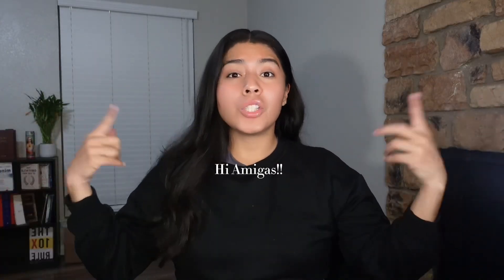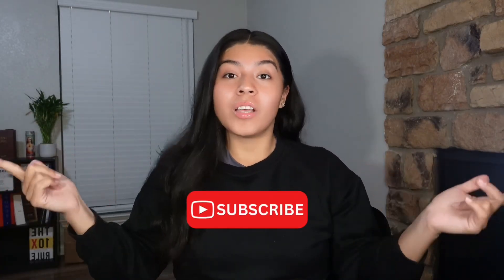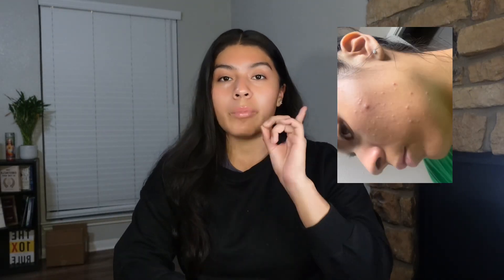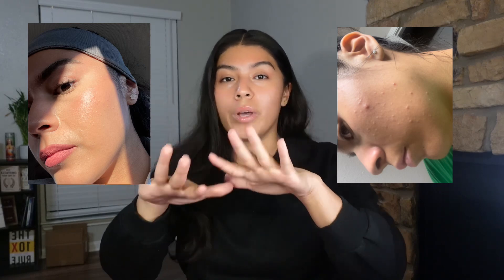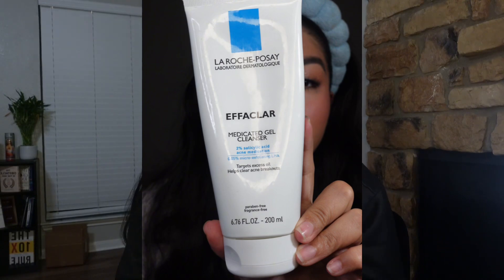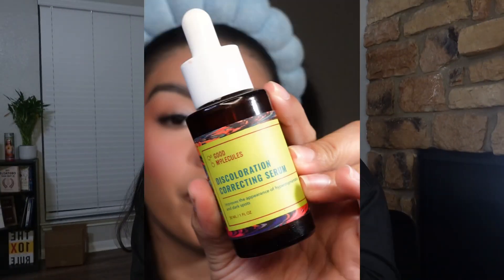How I cleared my ACNE *3 products that ACTUALLY worked !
I wanted to share my story on how I got rid of my Acne to give you hope,  it’s possible. Acne can take a mental toll but don’t lose faith.

I hope you found this video helpful for your  journey to clear your Acne.

Time stamps
Intro
Product 1 - 0:48
Product 2 - 3:03
Product 3 - 4:14
Final thoughts -  6:04